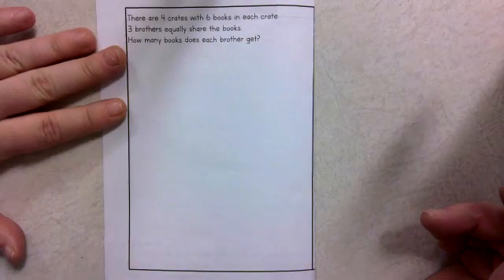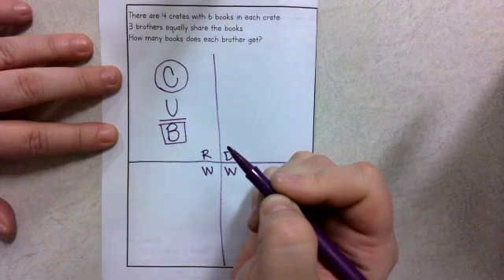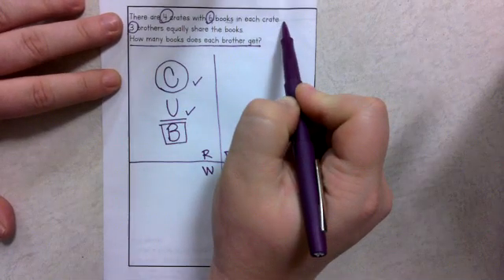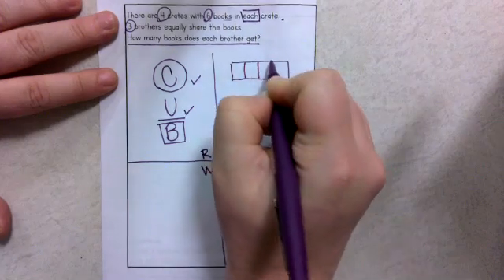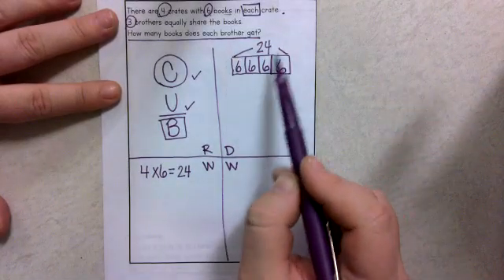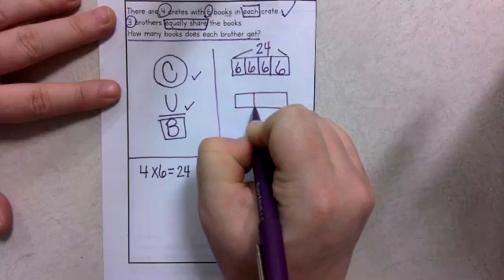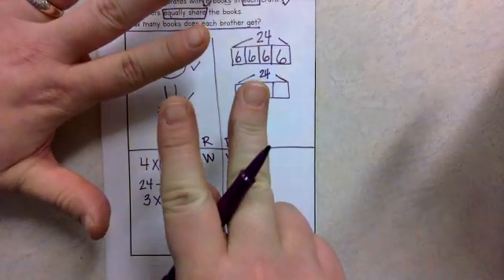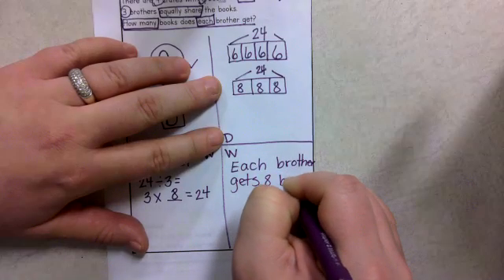3rd Grade Word Problem of the Day (2 Step- Nov 19) 3.OA.A.8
This video walks you through a very concrete process of how to solve a 2 step word problem at the 3rd grade level.  3.OA.A.8